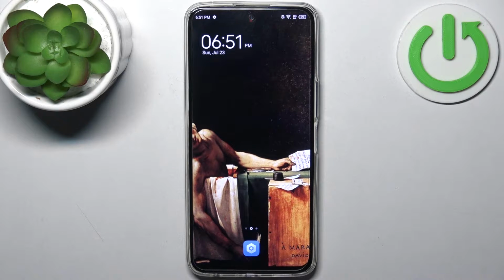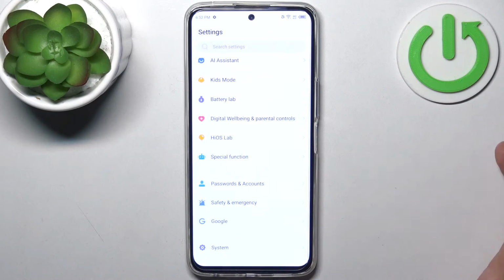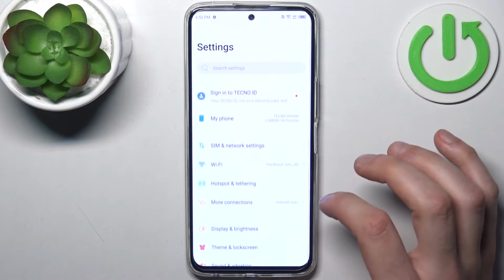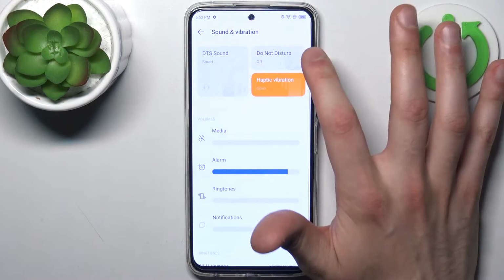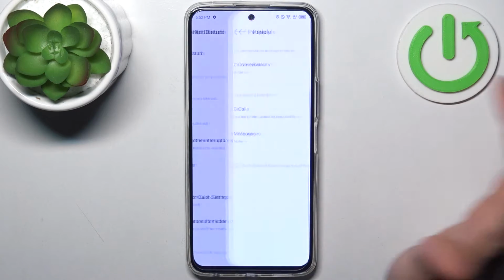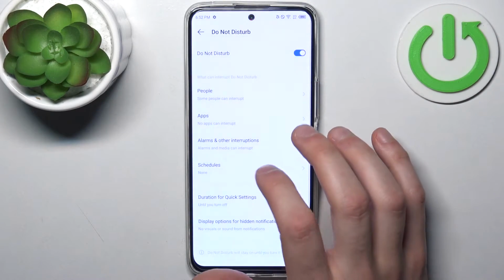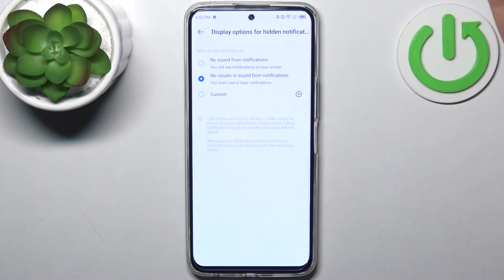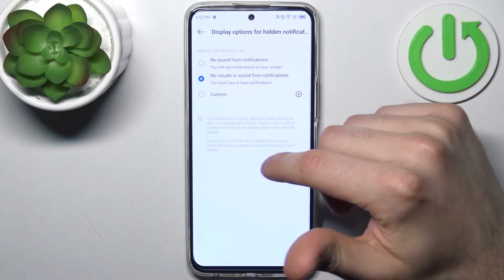How to Enable and Configure Do Not Disturb Mode in Tecno Camon 18 Premier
Find out more about Tecno Camon 18 Premier:
Greetings! Today, we will guide you through the process of setting up the Do Not Disturb (DND) mode on your Tecno Camon 18 Premier. We'll provide a detailed demonstration of how to enable and configure it. Thank you for choosing to watch our presentation, and we hope you find it helpful! If you want to know more about your Tecno Camon 18 Premier, visit our YouTube channel.

How to turn on the do not disturb mode on Tecno Camon 18 Premier? How to set up DND mode on Tecno Camon 18 Premier? How to disable DND on Tecno Camon 18 Premier?